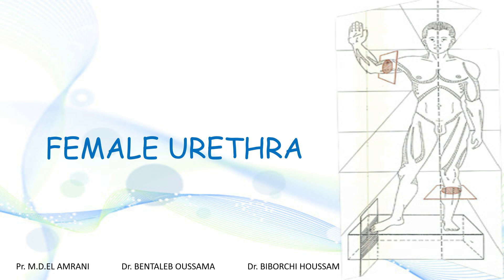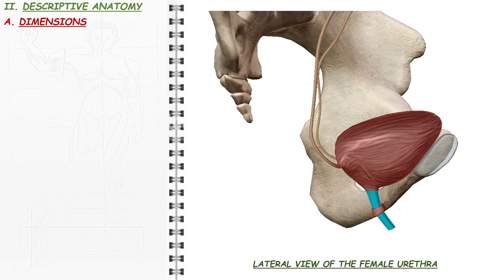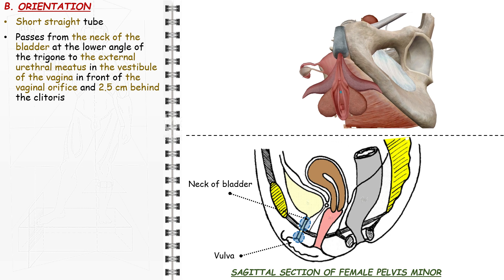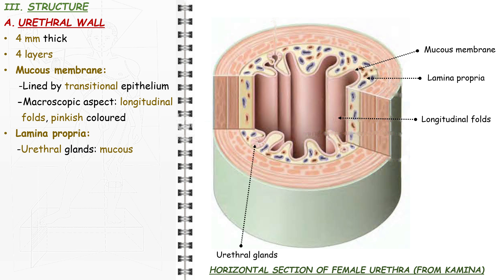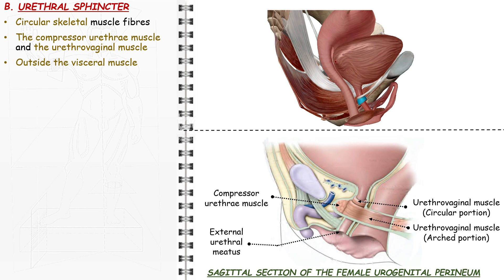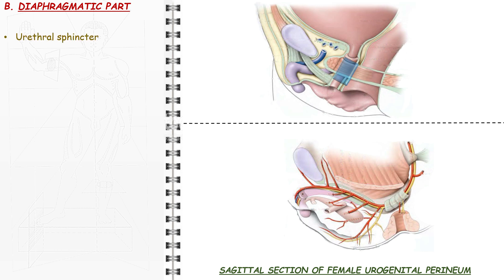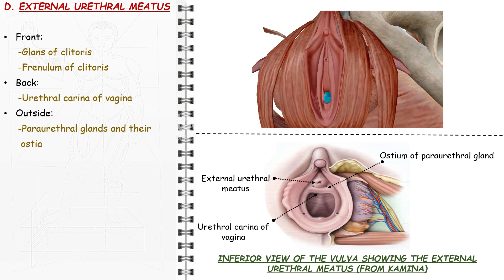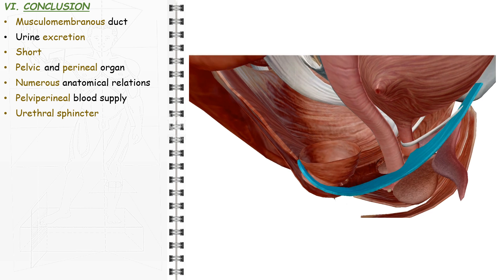ANATOMIE FMPM - FEMALE URETHRA